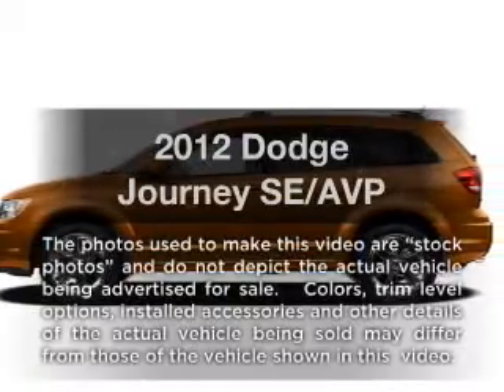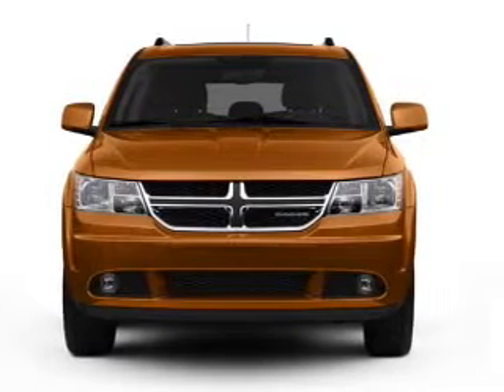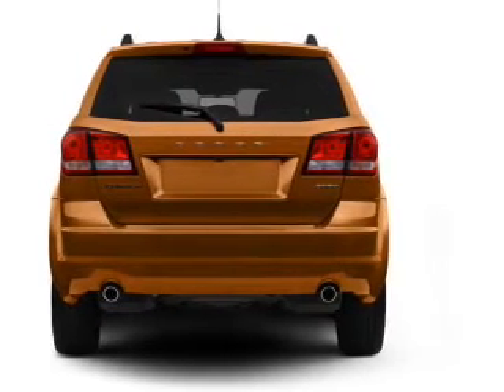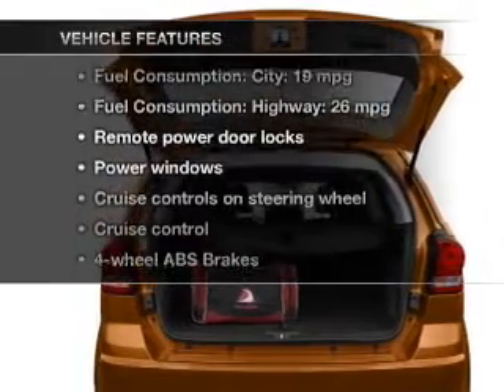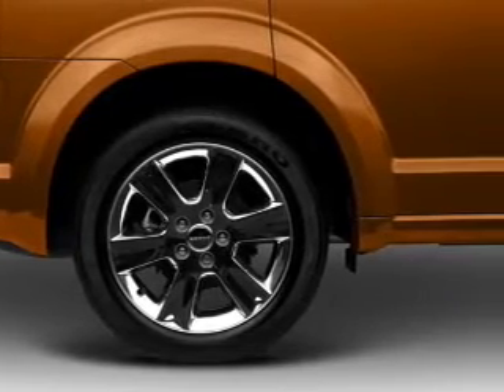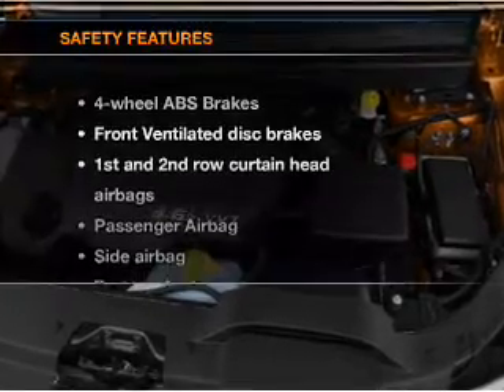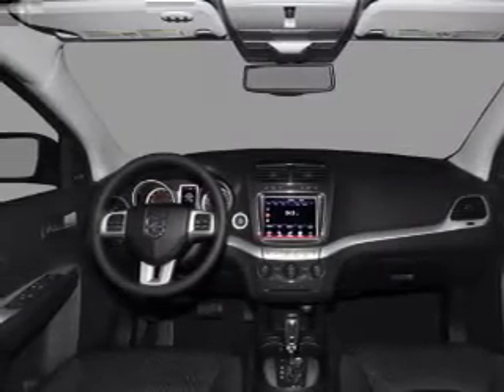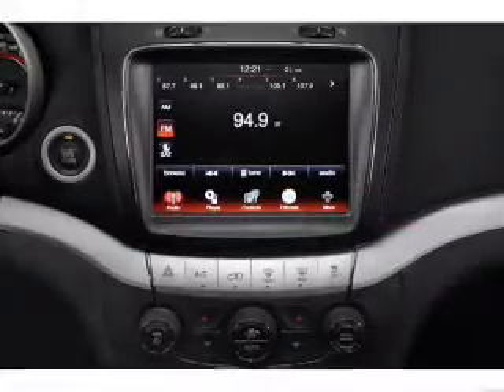2012 Dodge Journey - Indianapolis IN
Year: 2012
Make: Dodge
Model: Journey
Trim: SE/AVP
Engine: 2.4 liter inline 4 cylinder 16 valve
Transmission: 4-Speed Automatic
Color: Brilliant Black
Mileage: 0
Address:
4505 W 96th Street 96